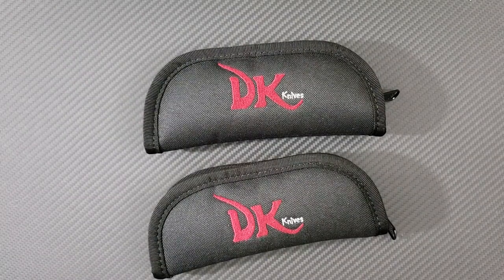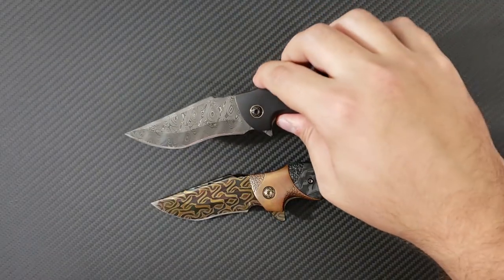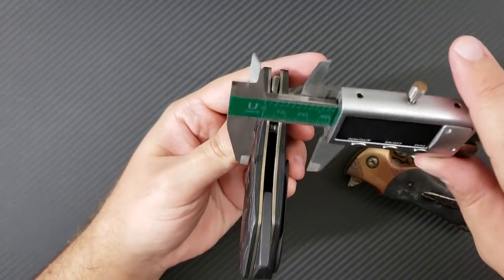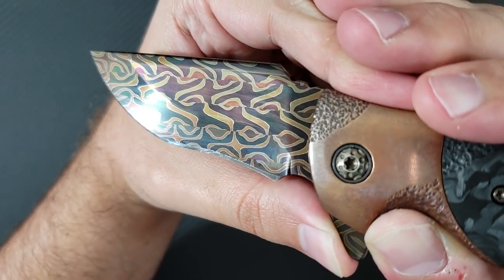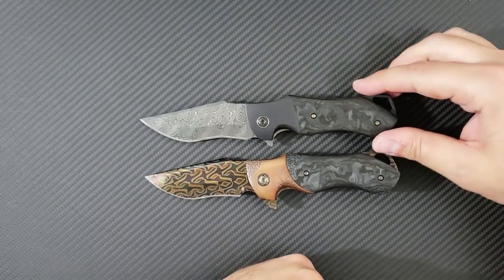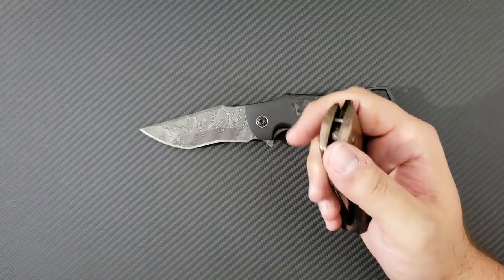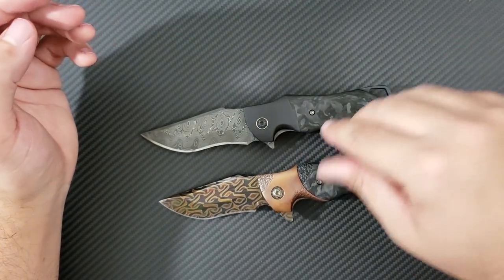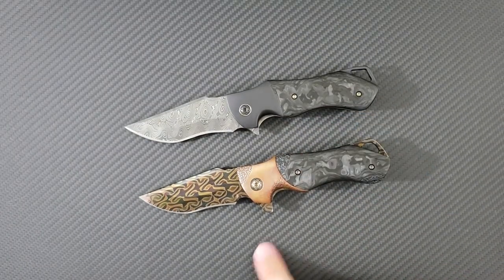David Kulis Spectre Knife Consult -- Custom with a Twist!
Handmade cuatoms knives from a Chicagoan?  What's not to love.  David is a great guy and maker with some serious potential.  These are some of his early efforts, and I can't wait to see how he improves with time!

Follwo me on IG @doctorfrunkey